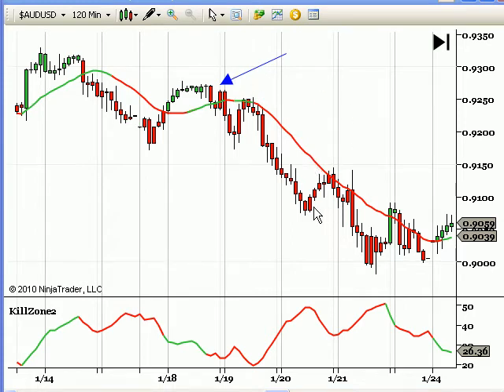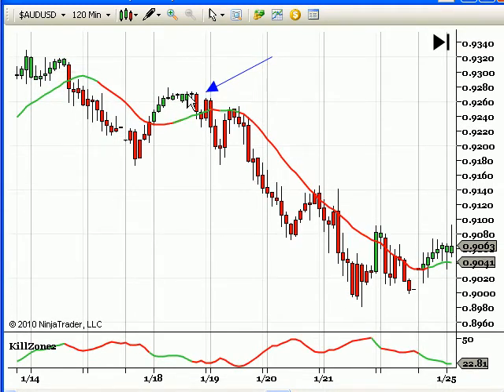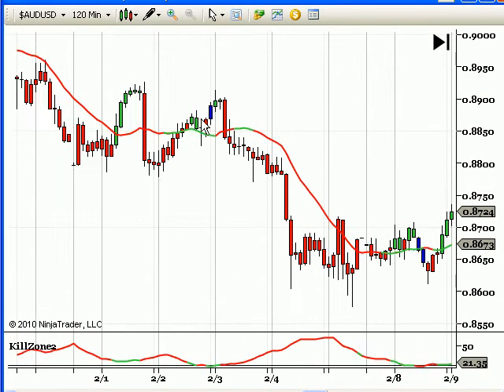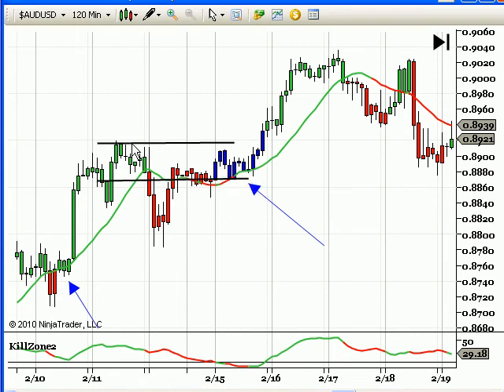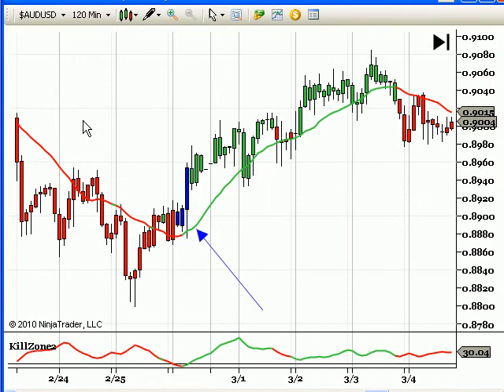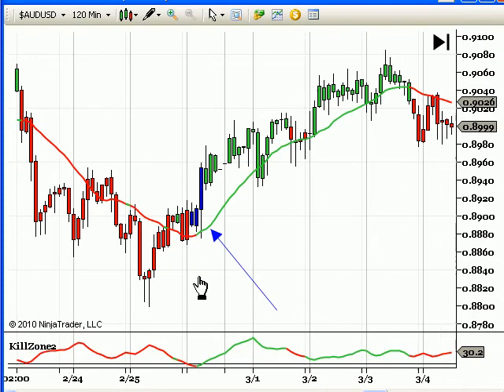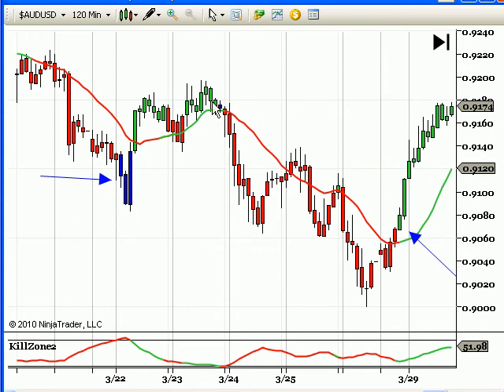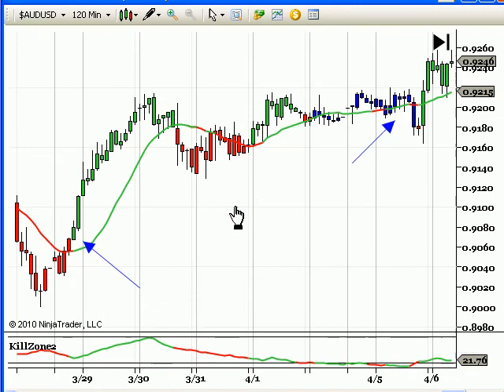Forex 120Min Chart 4/20/2010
Here is the bigger chart that goes with the last post that was the 5 and 6 minute charts! Always confirm your day trades to the bigger pattern. go to get more free videos!